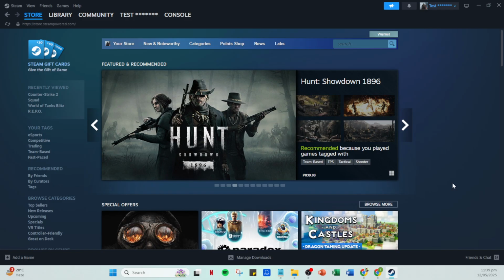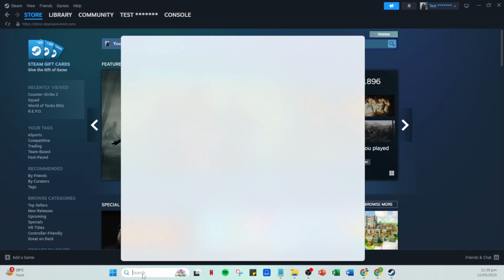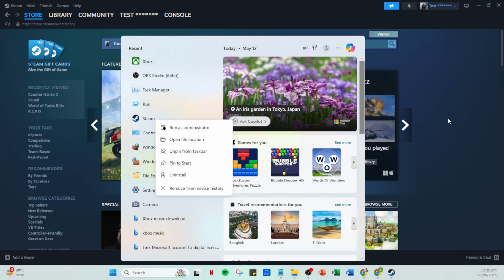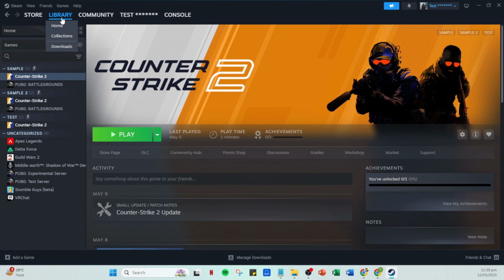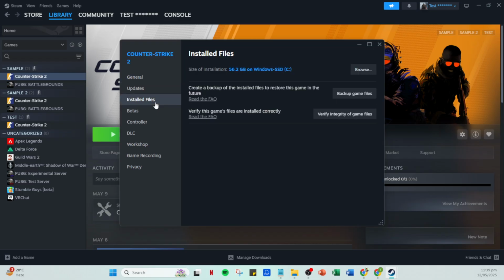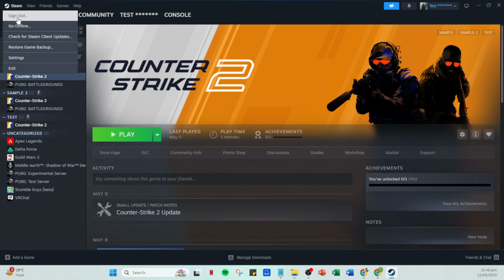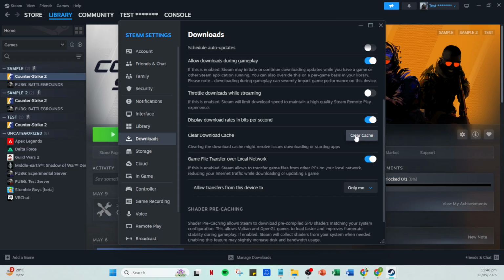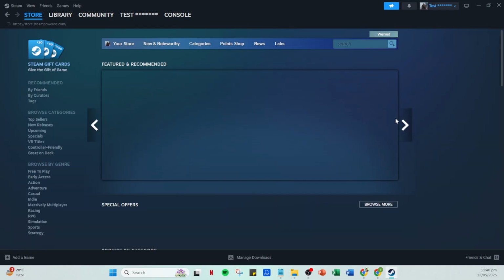How To Fix Disk Write Error Steam [2025 Full Guide]